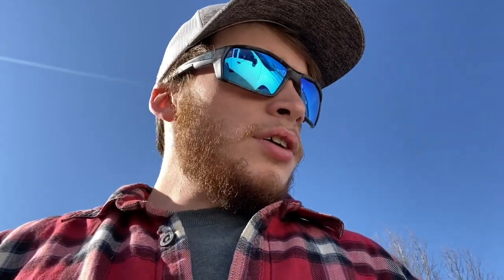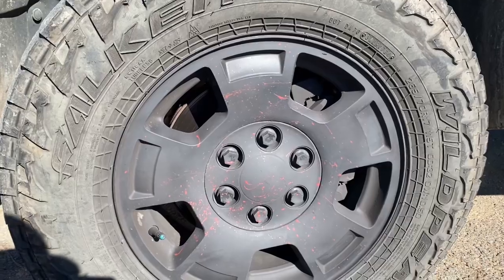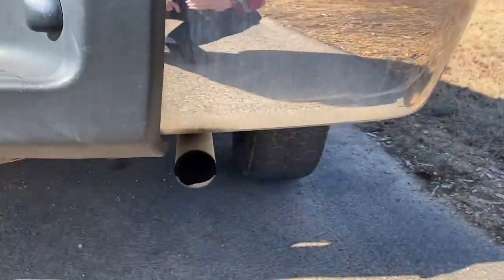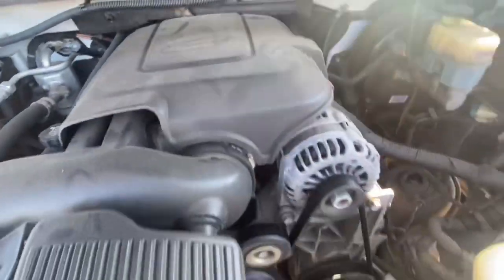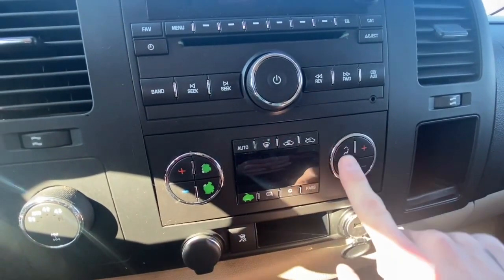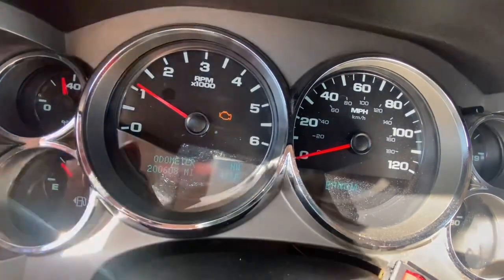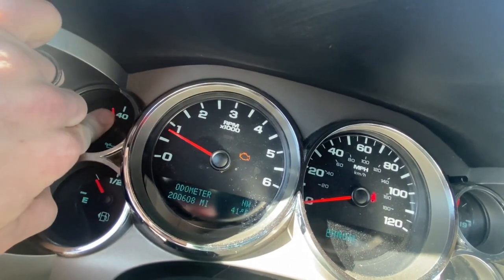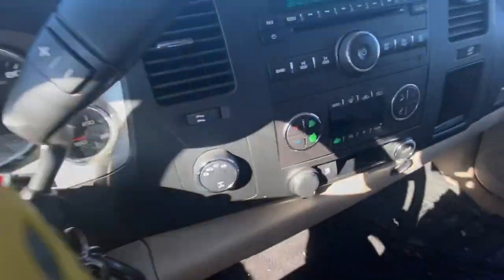Truck tour you won't believe how clean this 12 year old truck is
Dakota shows you around his 2010 Silverado which is his current truck.